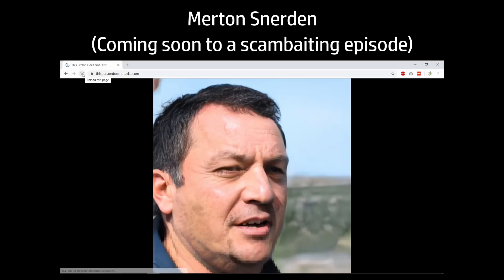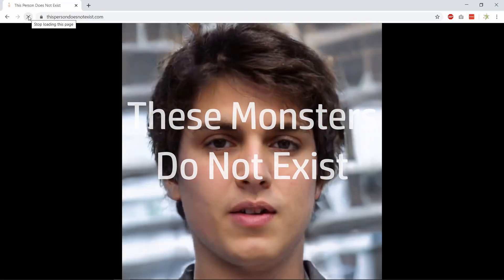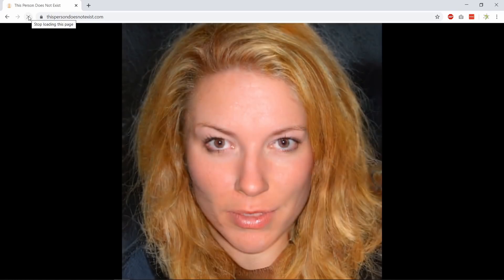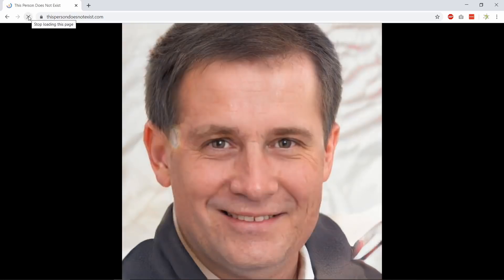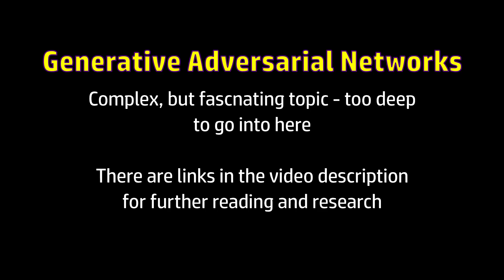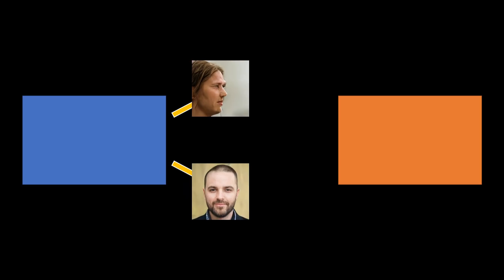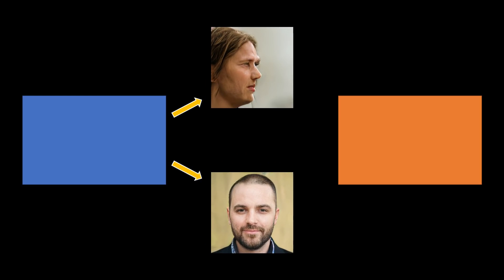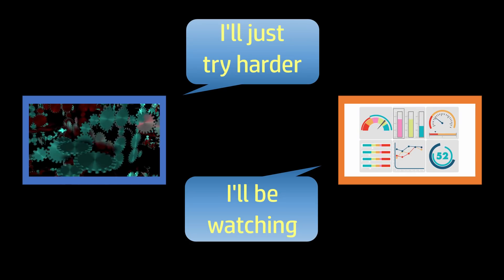These Monsters Do Not Exist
thispersondoesnotexist.com is a web page that uses machine learning to create realistic, but completely fake human faces.
Except... Sometimes, it creates monsters...